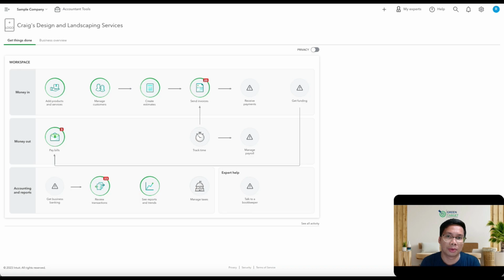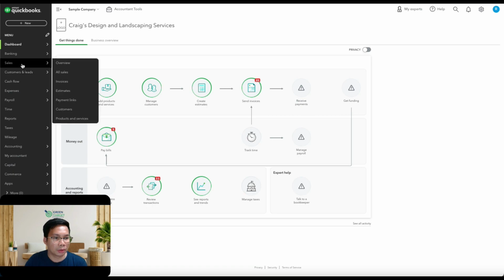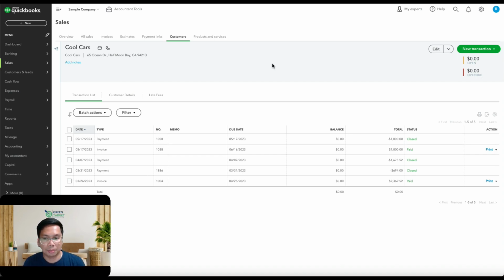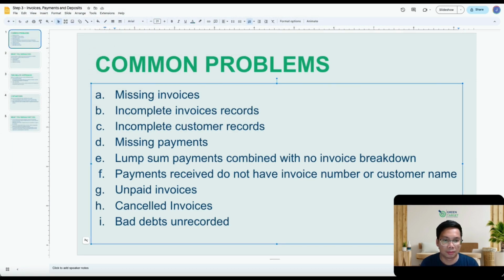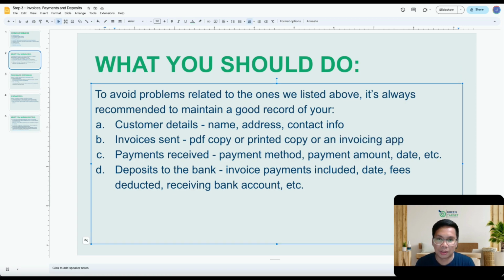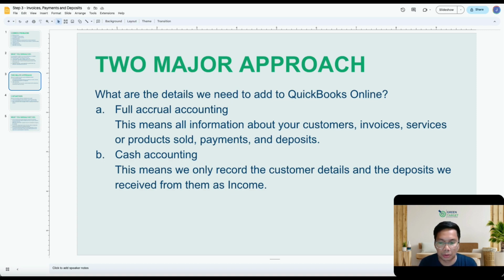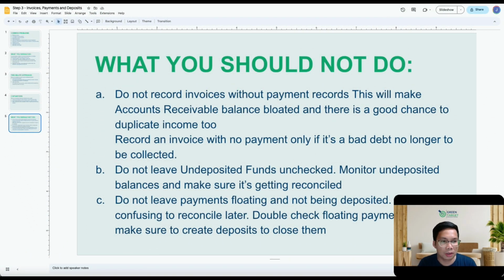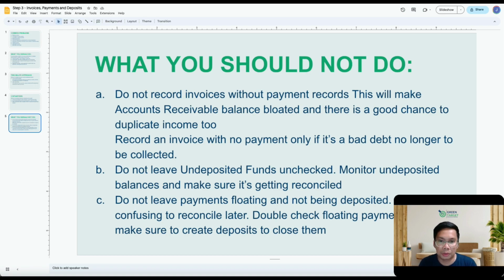QuickBooks Accounting Tips: Step 3 - Invoices, Payments and Deposits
In our previous video, we discussed all about bank reconciliation in QuickBooks online.

After all banking transactions are done and reconciled, it’s time to address other information you need to bring into your QuickBooks Online setup

Invoices and payments received are one of the areas most business owners don’t have solid record keeping. Most of the time, not all invoice payments are recorded, and not all deposits are matched to payments. It’s easy to trace them if it’s just a few invoices a month, but if you are sending a lot of them on a monthly basis, and you have payment terms that are more complex - installment payments, down payments, etc. It’s very easy to mess up with your records.

QUICK TOUR:
How to create an invoice
How to receive payment
How to deposit a payment

COMMON PROBLEMS

TWO MAJOR APPROACHES
Full accrual accounting
Cash accounting

What are the situations these two methods can be used?

WHAT YOU SHOULD NOT DO

In this video series, I will share easy-to-follow, simple, and effective steps to setting up your books in QuickBooks Online!